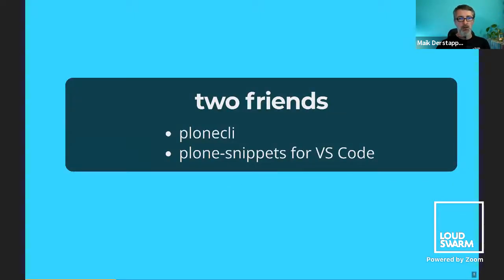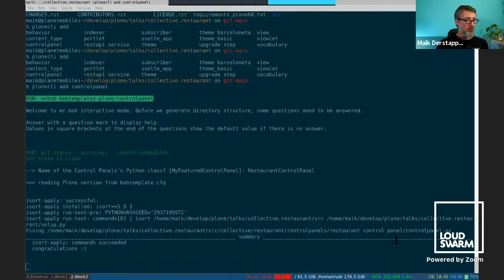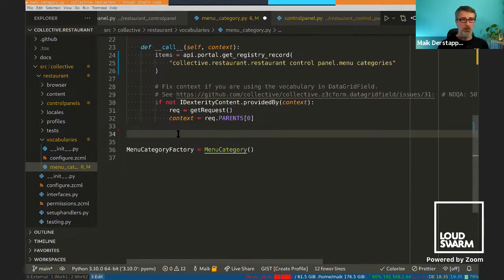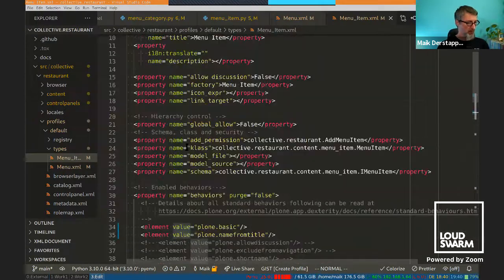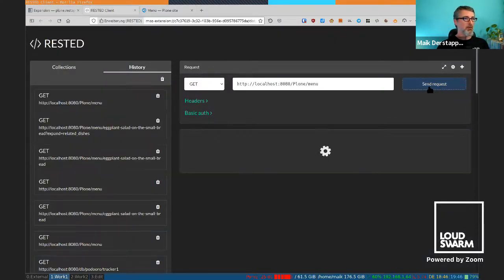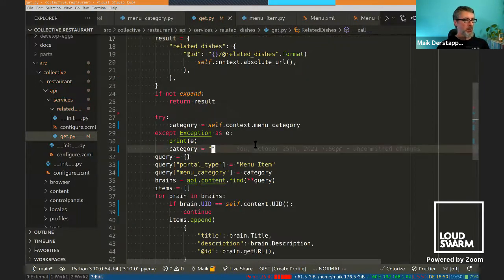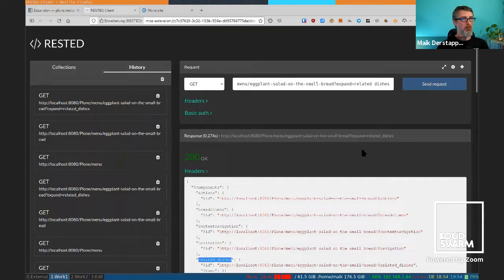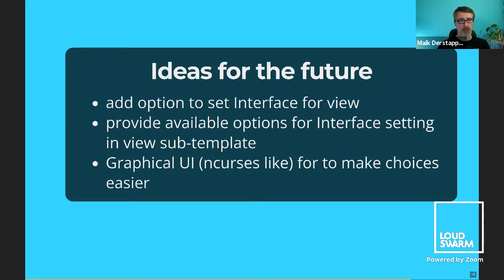Efficient Backend development for Plone - Maik Derstappen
Learn how to efficiently develop Plone addon's with "plonecli" and plugins for VS Code. Create Dexterity content types, views, behaviors, rest-api services and Classic-UI themes, to ramp up your plone backend in no-time.